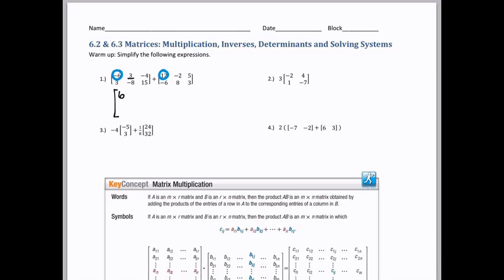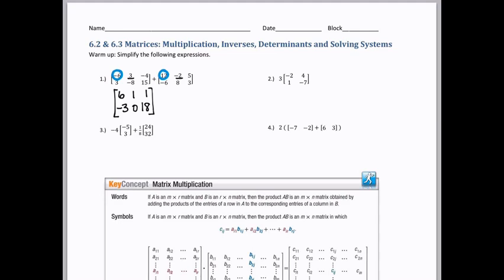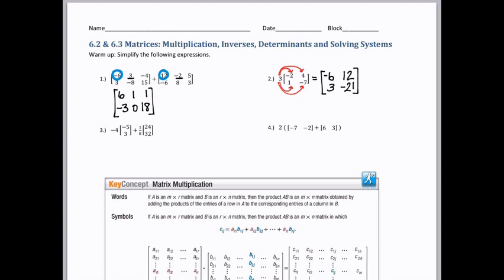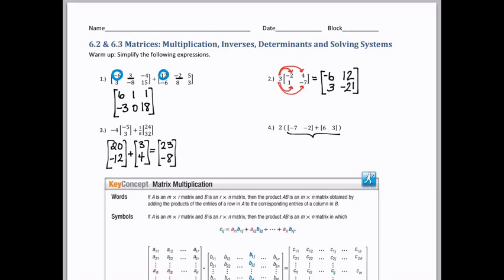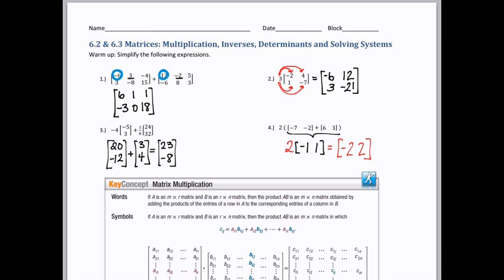6 2 Video A Intro To Matrices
Matrix addition and scalar multiplication